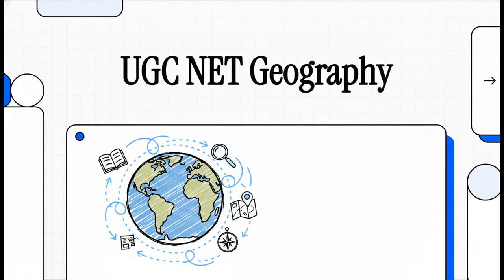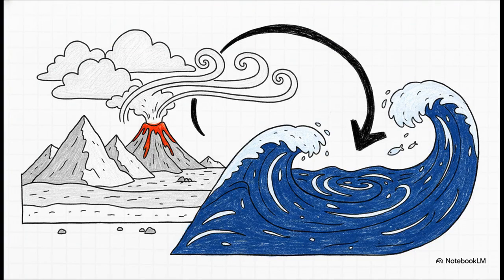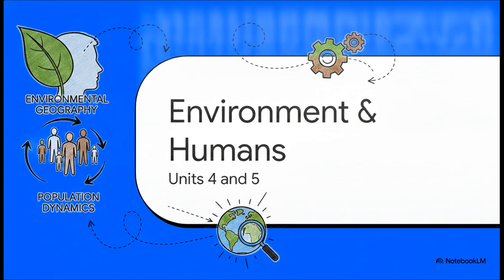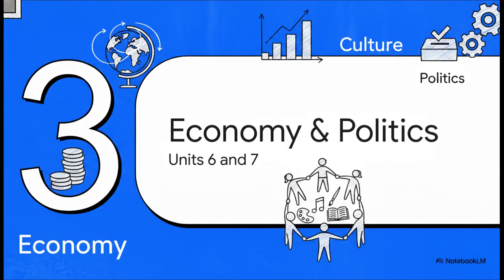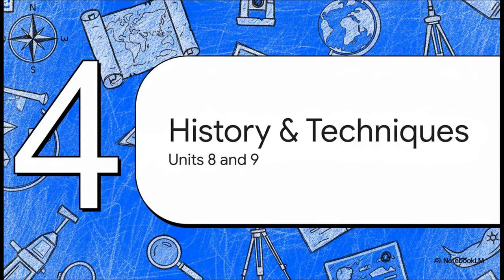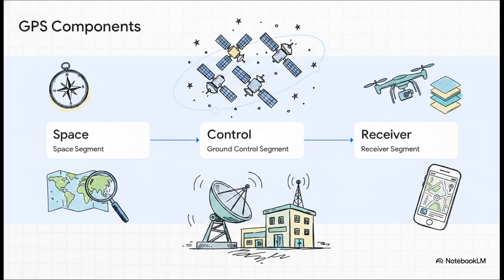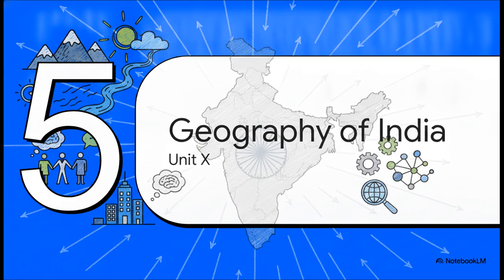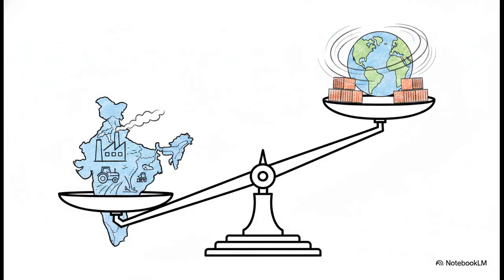UGC net geography syllabus discussion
UGC net geography syllabus discussion geography ugcnet assistantprofessor education .
. follow for meee